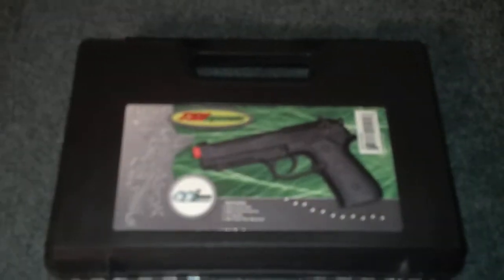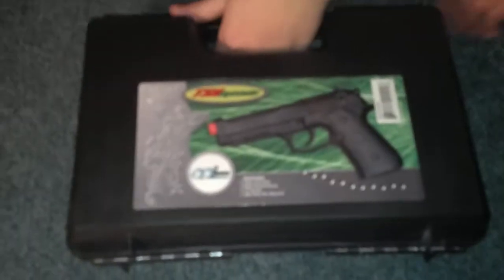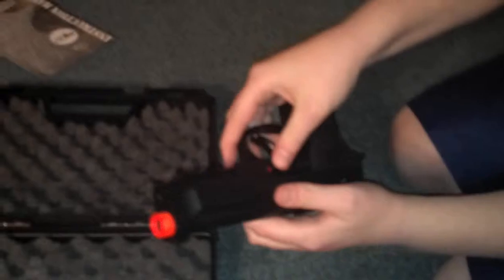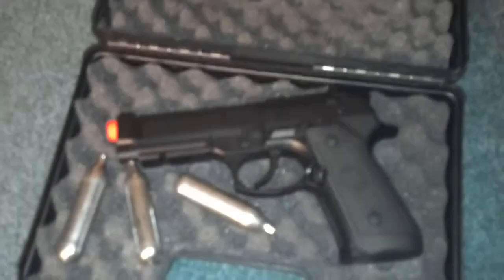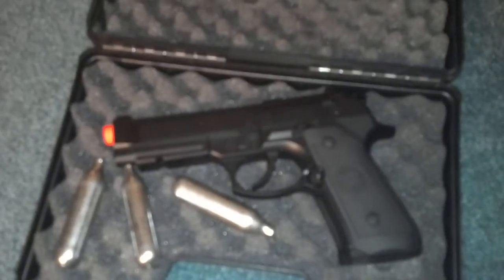TSD Co2 M9 Review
Co2 powered 380 fps m9 16 round mag